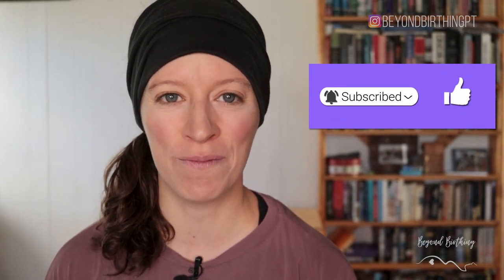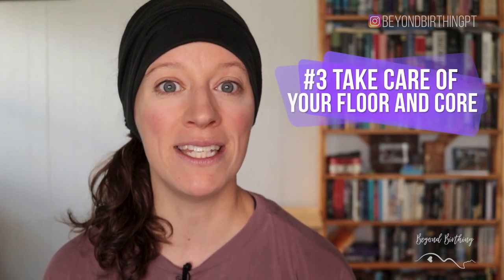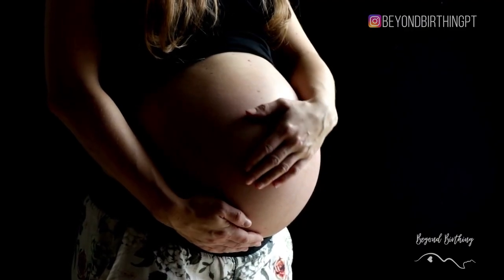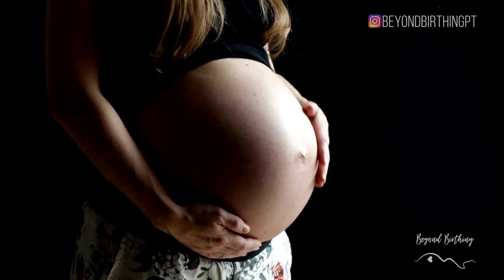Preparing for SCHEDULED C-SECTION? Watch this!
Preparing for cesarean birth? Here are my best tips to prepare for an elective c-section so you feel prepared, empowered and ahead of the game for your postpartum cesarean recovery!

Preparing for an elective c-section and wondering how this may affect your pelvic floor? I'm here to help :) Book a free chat with me to discuss your needs and how I could support you on this journey ahead of you